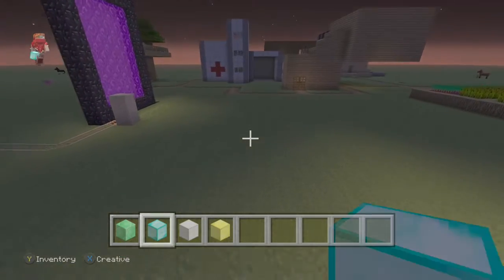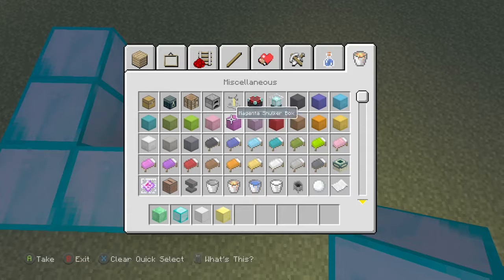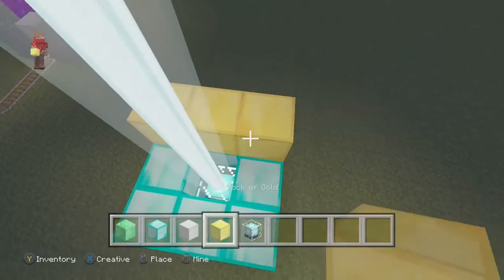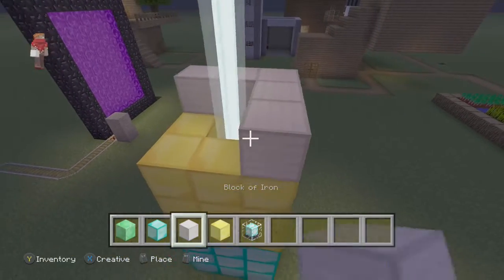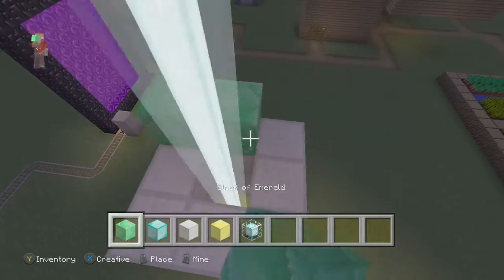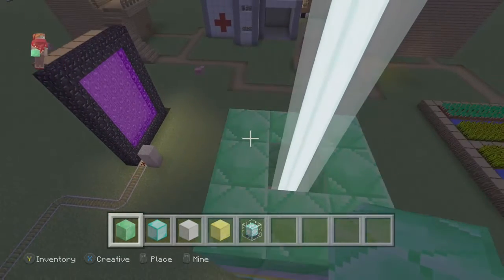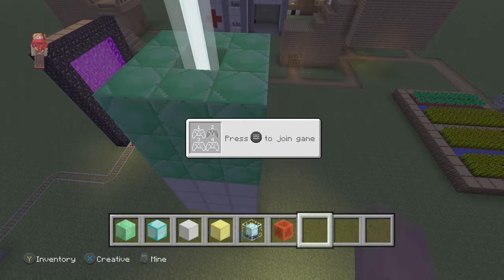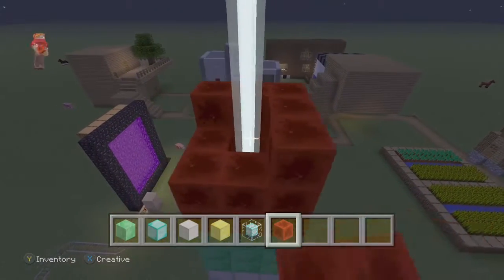Minecraft: Xbox One Edition